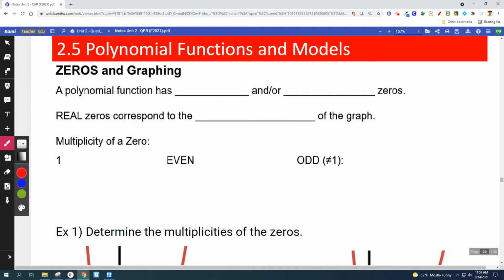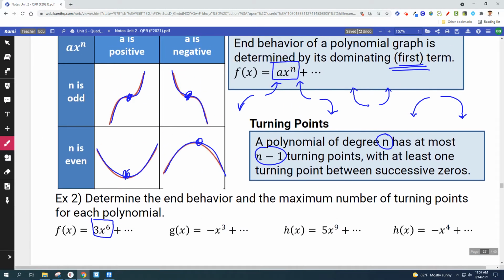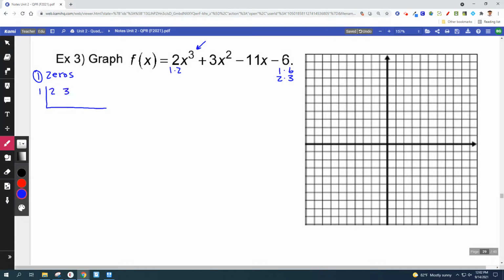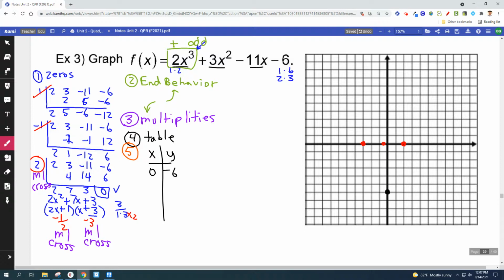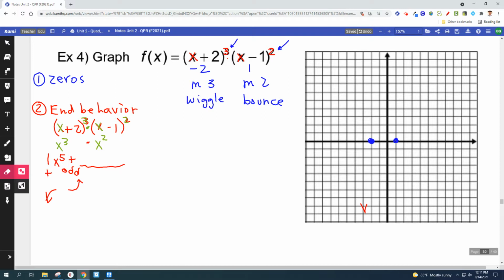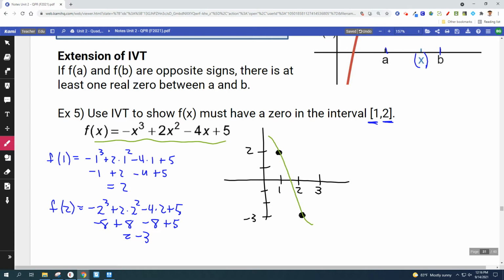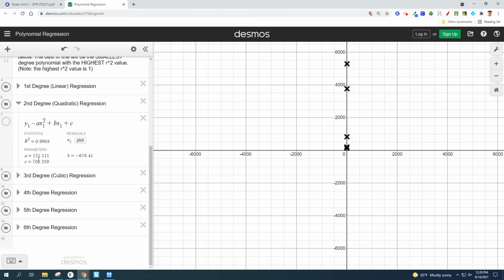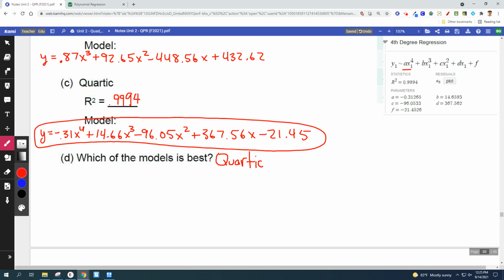CA 2.5 (F2021)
2.5 Polynomial Functions and Models
Graphing polynomials, Multiplicities, Zeros, End behavior, Intermediate value theorem, Polynomial regression